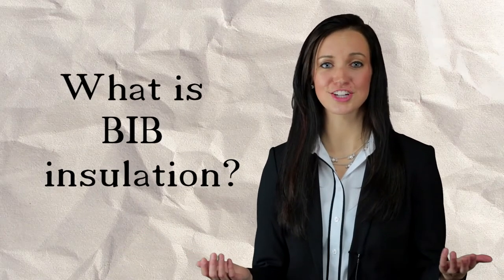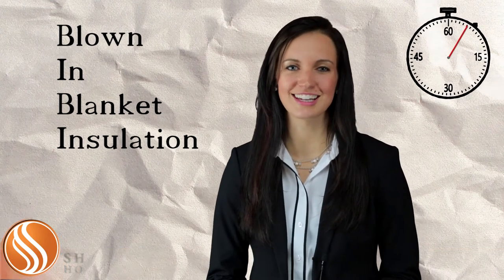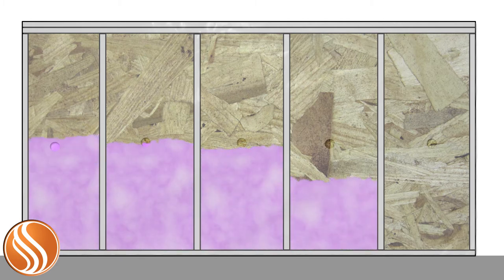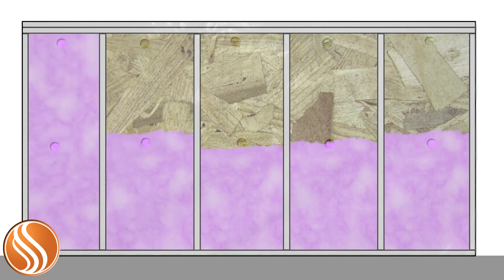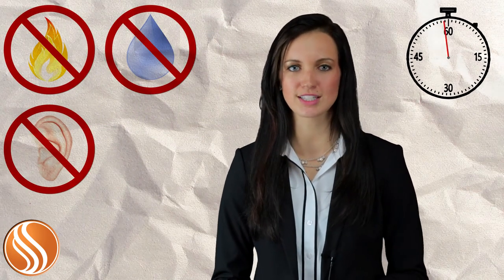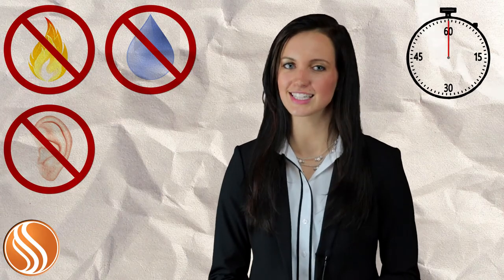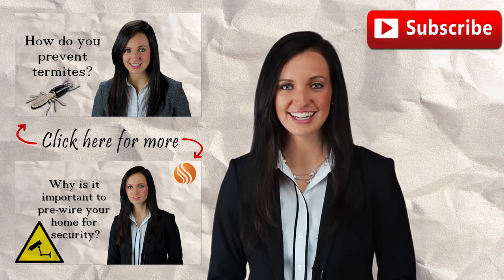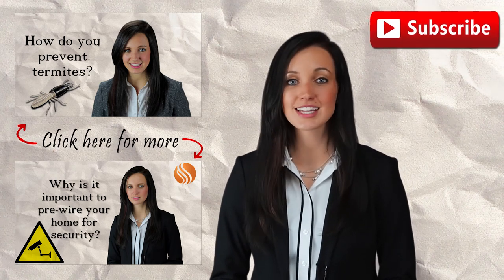Tulsa Home Builders | What is BIB insulation?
BIBB insulation is short for Blown-In-Blanket insulation. The name makes much more sense when you see it installed. A thin sheet of plastic is attached to the studs, rafters, trusses, or joists. A hole is punched into the polypropylene mesh about 4’ from the ground. Fiberglass insulation that looks like small pieces of shredded cotton is then pneumatically blown into the bottom of each cavity until it’s completely filled and slightly bulging the mesh. Another hole is punched into the mesh towards the top of the wall and the remainder of the cavity is pumped full. Because the insulation is made up of smaller pieces, it fills in all of the nooks and crannies in the spaces it’s pumped into, including around electrical conduit and plumbing. BIBB insulation is also highly desirable for it’s energy efficiency due to the fact

that it doesn’t settle as it ages. The top of any cavity it’s pumped into will never have a gap where the insulation has settled, eliminating gaps where thermal energy would leak out. The fiberglass wools that make up the blowing material are also fire-resistant and moisture resistant, as well as being over 4 times more sound insulating than the standard batt insulation.